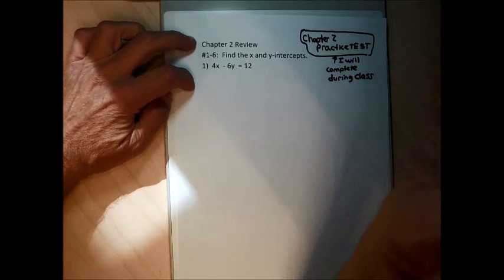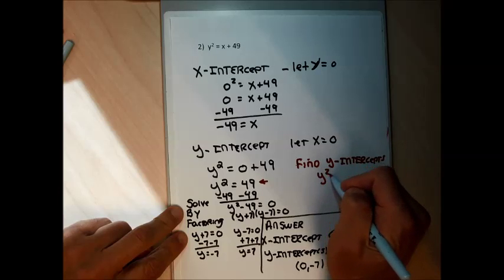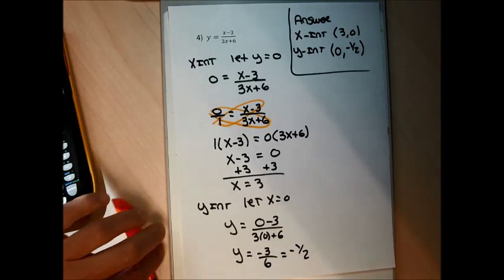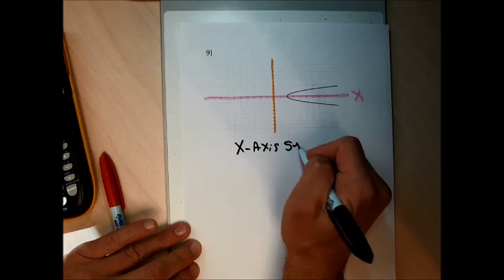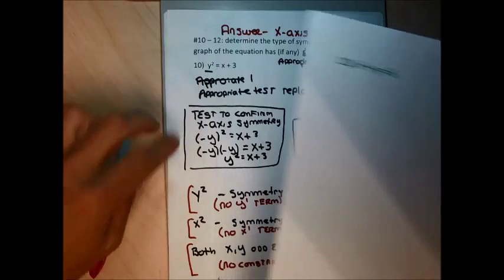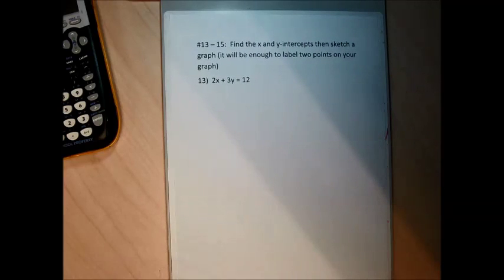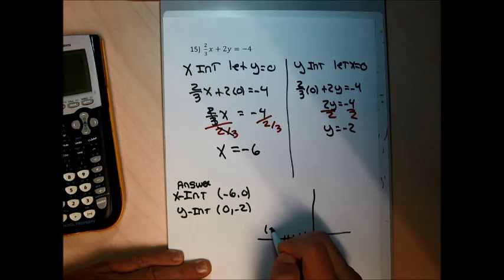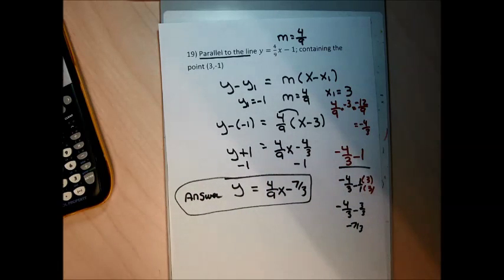Chapter 2 review part 1 of 2